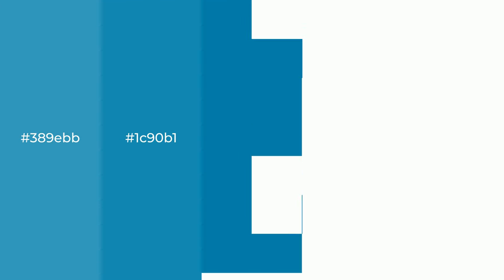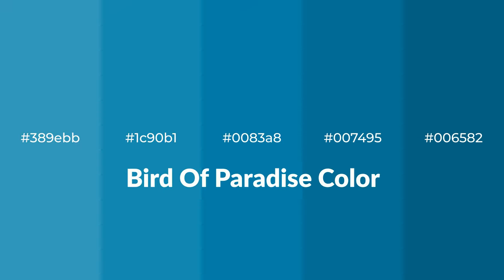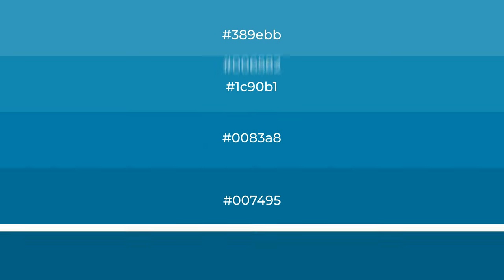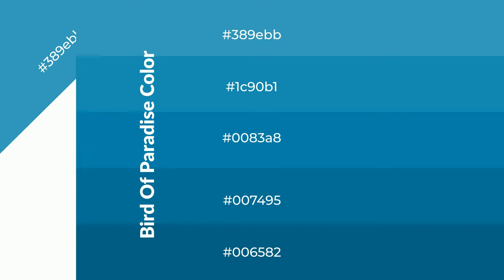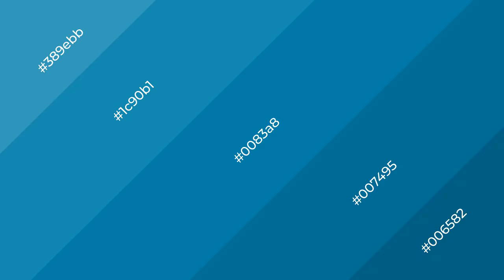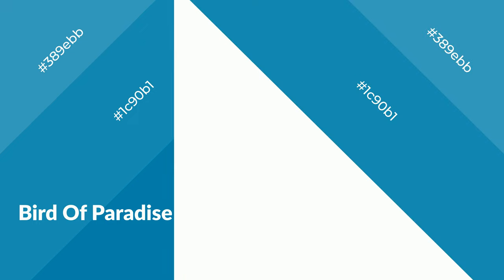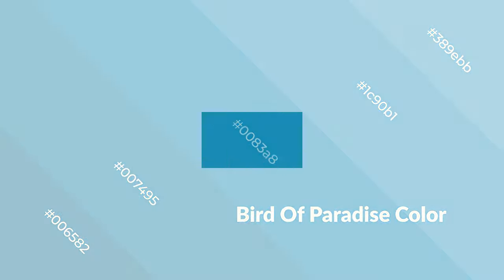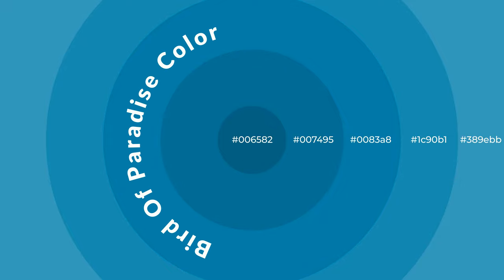Shades & Tints of Bird Of Paradise color 0083a8 A Cool Blue color #007495 #006582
Shades of Bird Of Paradise color 0083a8 Cool Shades of Bird Of Paradise color with Blue hue for your project!

Shades
Hex 007495

Tints
Hex 1c90b1

Bird Of Paradise is a cool color, and it emits calming, serene, soothing, refreshing, spacious, unwinding, peace and relaxed emotions. Cool colors are like water, ice, sky, grass, soft and snow. You can see them used in baby products.